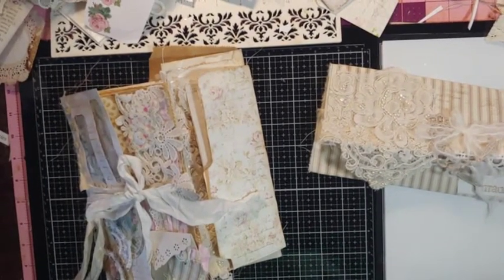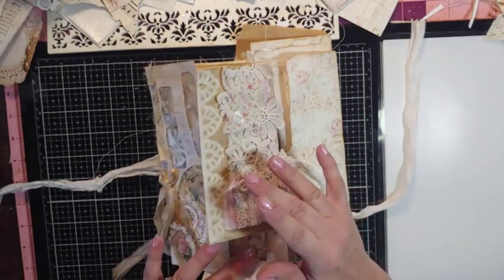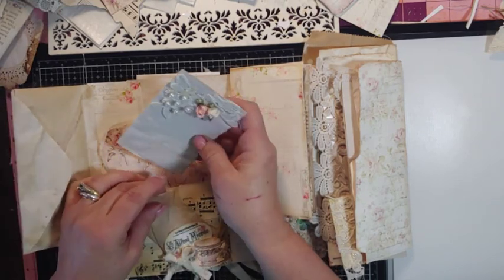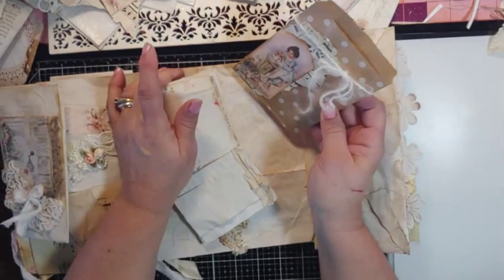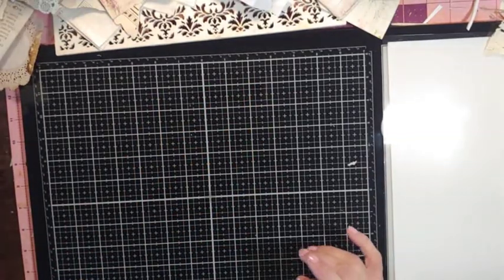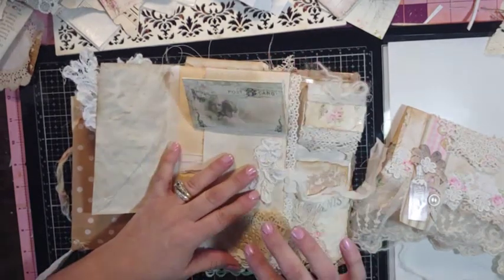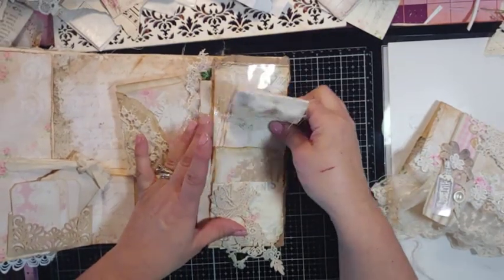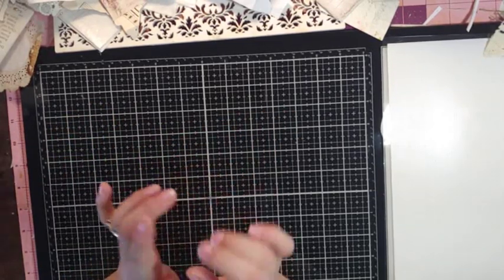Altered Vintage File Folders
I can stop making these, they make me happy.  Thank you so much.  Hugs Laurie